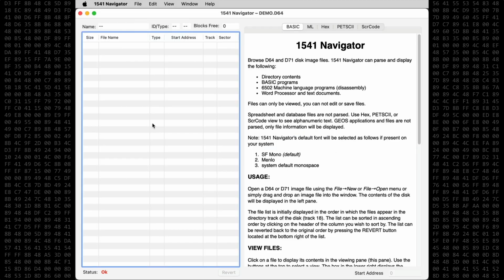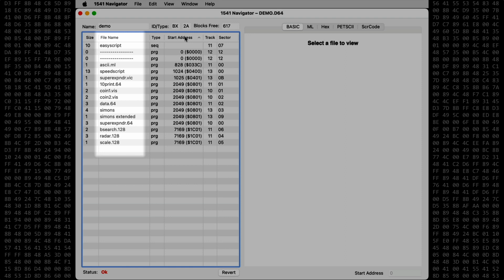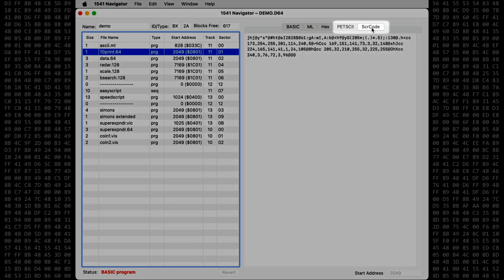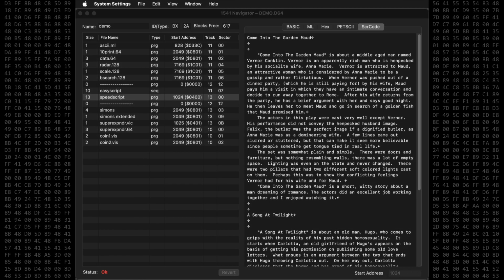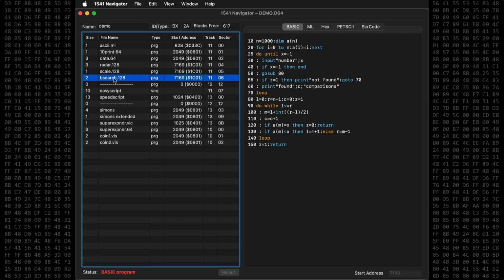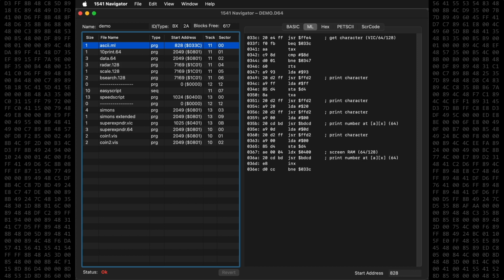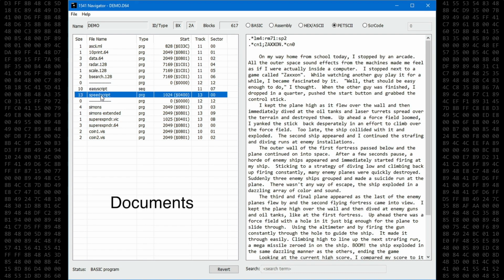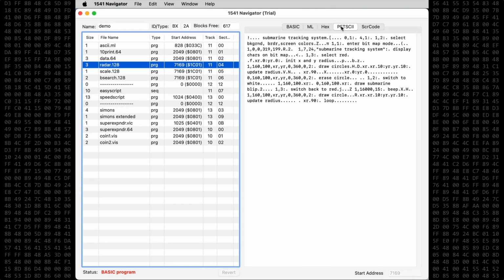C64 - 1541 Navigator update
A quick update about my 1541 Navigator App which lets you browse Commodore D64 and D71 file images and view the file contained within.

00:00 Title
00:14 Introduction
00:20 Description
00:31 Loading a D64 or D71 image
00:42 Sorting the file list
00:58 The viewer panes
01:19 Text-only (documents)
01:40 Light/Dark mode
02:04 Viewing BASIC programs
02:23 Extended BASIC programs
02:50 Assembly comments
03:13 Windows version
03:39 Trial version
04:10 End credits (Thank You!)